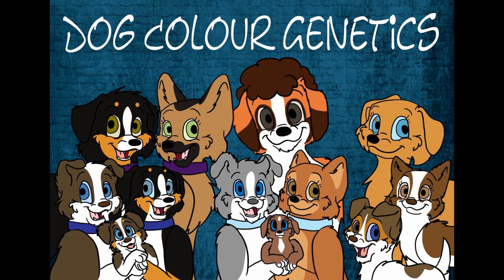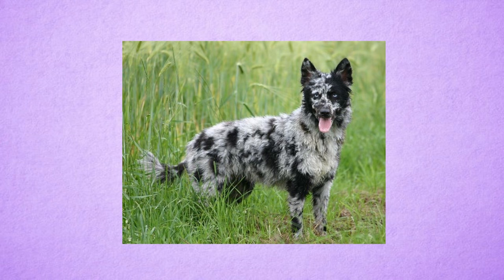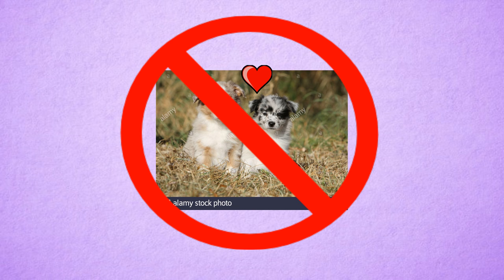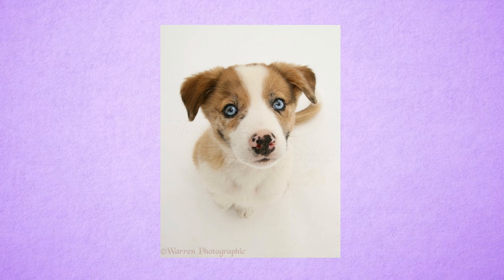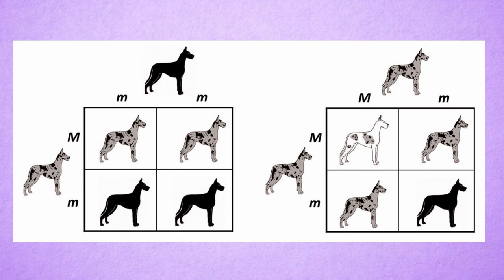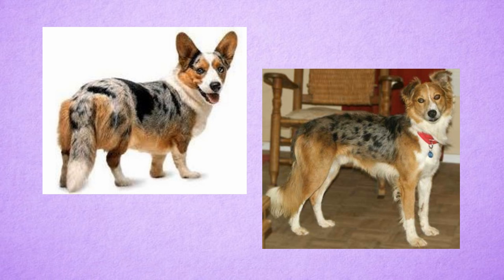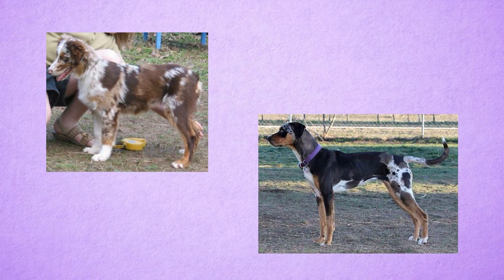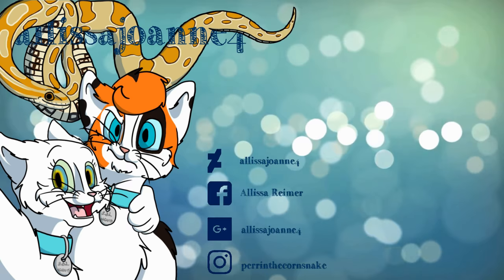Dog Colour Genetics: Part 5 - Merle and Harlequin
Finally, here's part 5 of the series to one of the most pretty patterns in the dog colour series.

Song at End Card - "Bangers and Smashed" by Approaching Nirvana